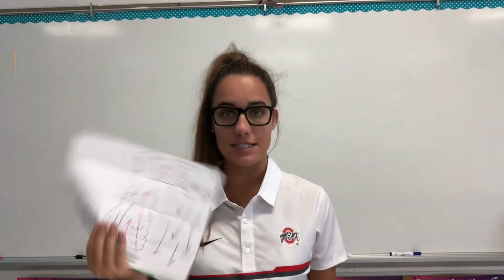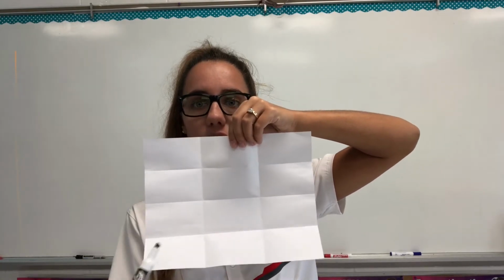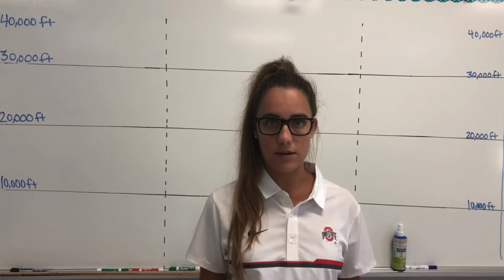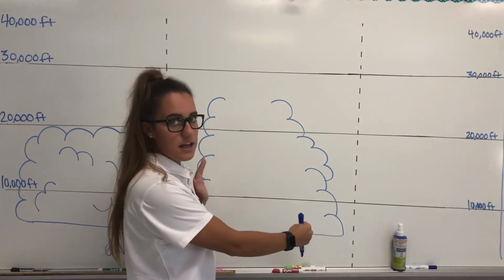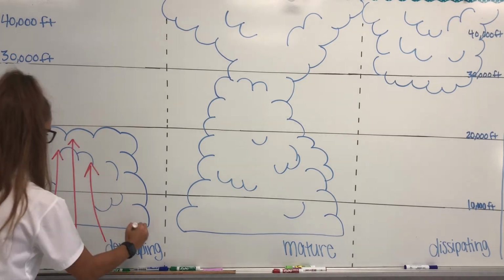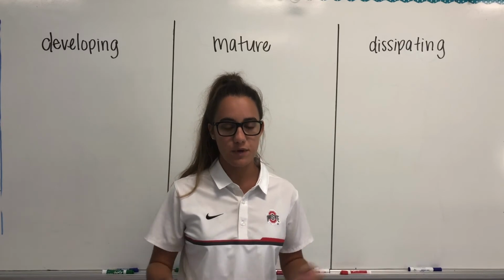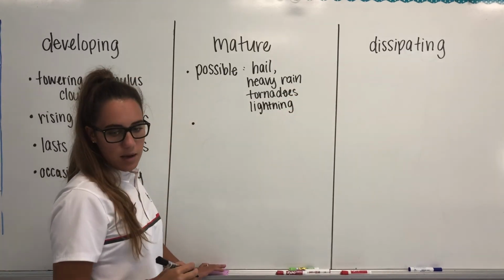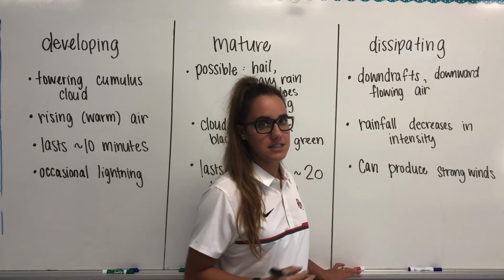Stages of a Thunderstorm